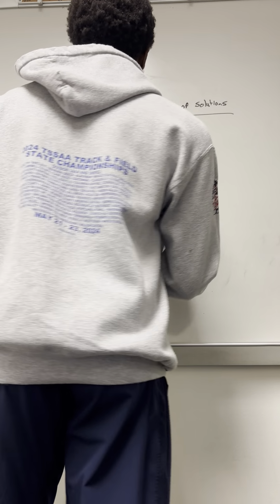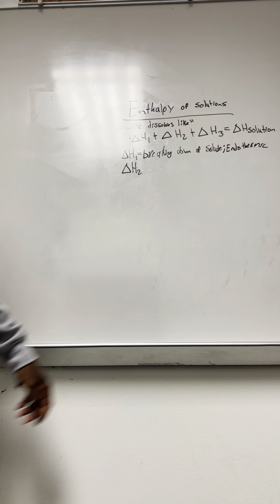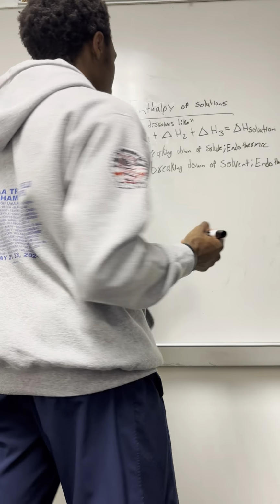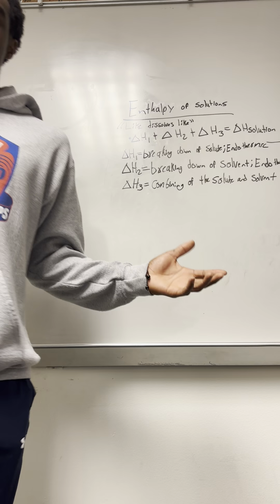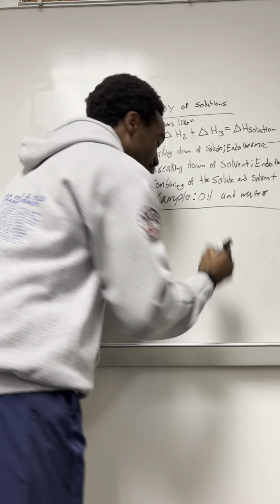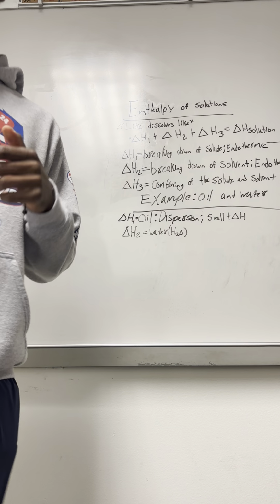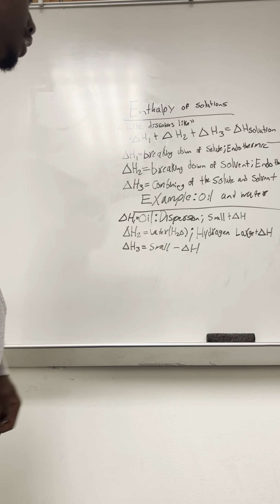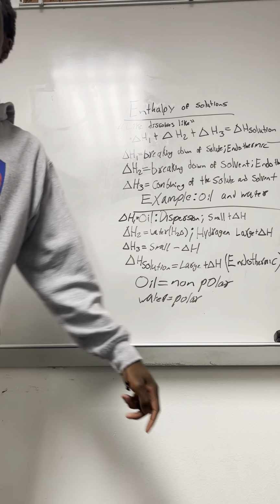Exam 1 EC Solubility based on Enthaply